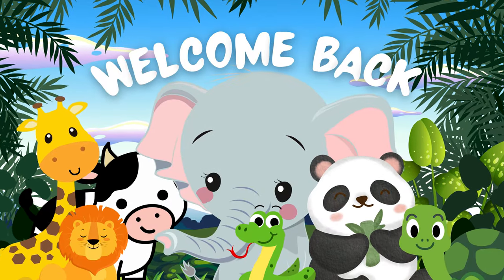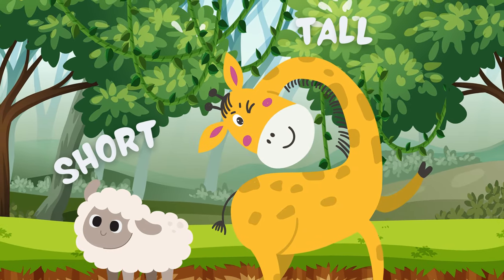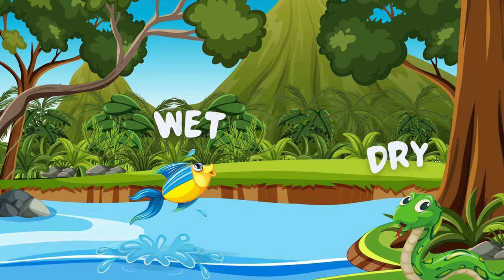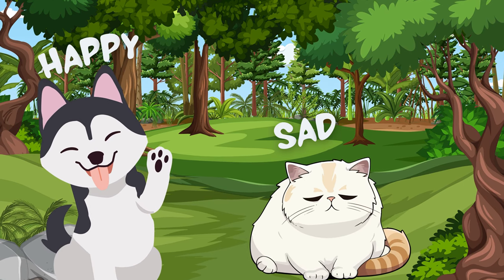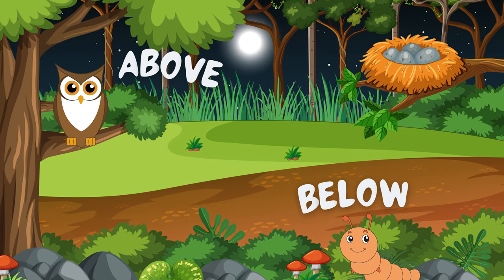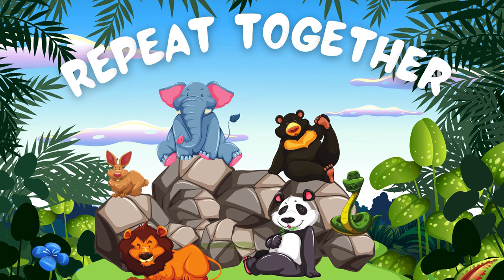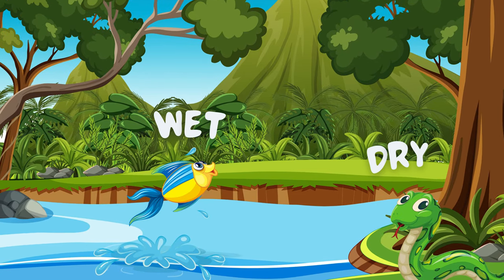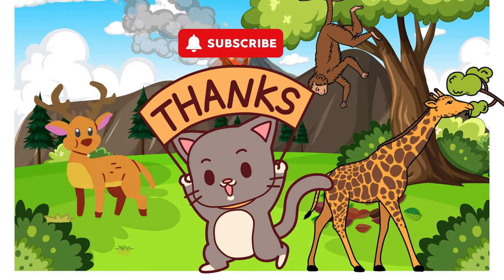"Opposites Adventure! 🚀 Fun Words 😊 with Animals 🐘(3-Minute Learning)"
🌈 Welcome to the Opposites Adventure! 🌈

Hop on board for a thrilling 3-minute journey where your little ones will discover the magic of opposites! Perfect for curious 3-year-olds, this vibrant and engaging video will introduce words like Happy 😊 and Sad 😢, Big 🐘 and Small 🐭, through delightful animations and catchy tunes.

🧸 In This Video:

Happy 😊 vs. Sad 😢
Big 🐘 vs. Small 🐭
Fast 🚀 vs. Slow 🐢
Up 🌟 vs. Down 🌍
Hot 🔥 vs. Cold ❄️
🎉 Why Your Kids Will Love It:

Bright and colorful animations 🌟
Fun and easy-to-follow examples 🎈
Joyful music and sounds 🎵